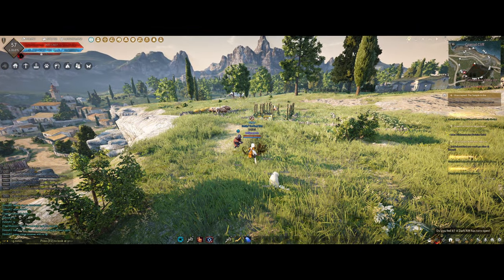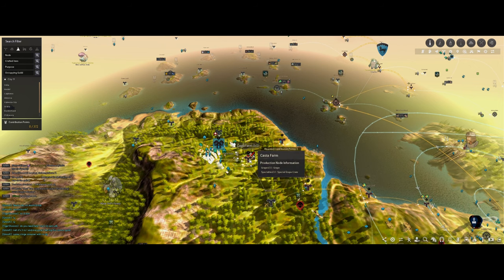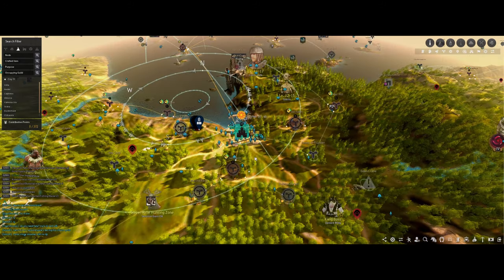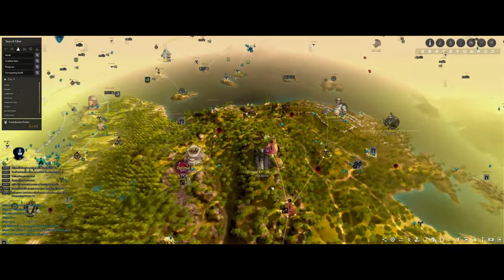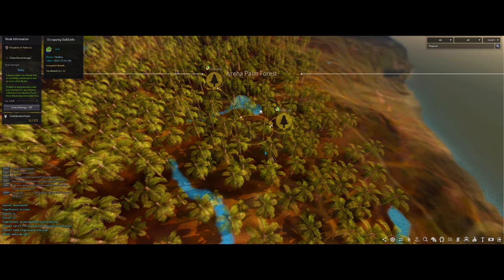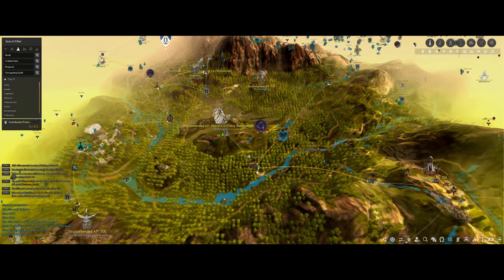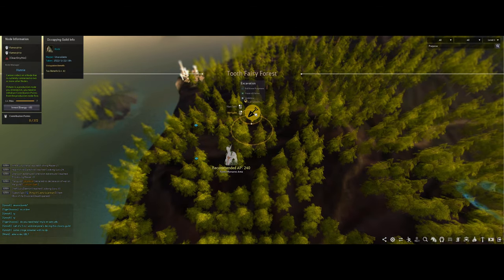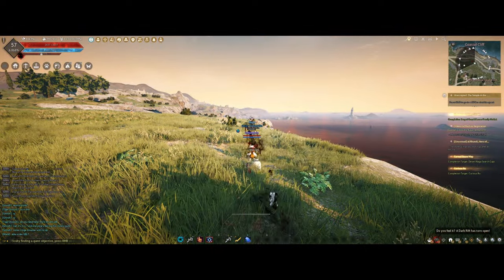*2022* Bdo How To Spend Contribution Points (CP) LOTS of Silver AFK - Farming Nodes Cooking Alchemy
Hope it helps and if it did, please be sure to leave a Like so others can see it!